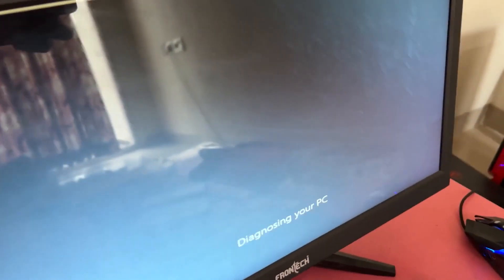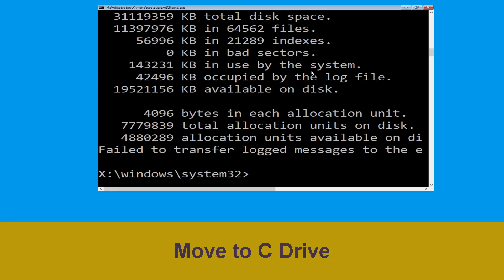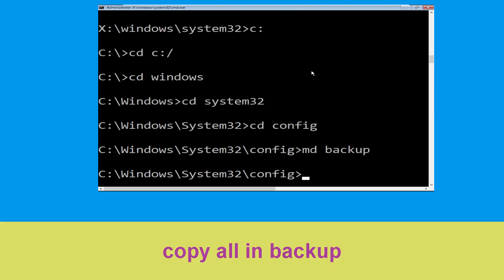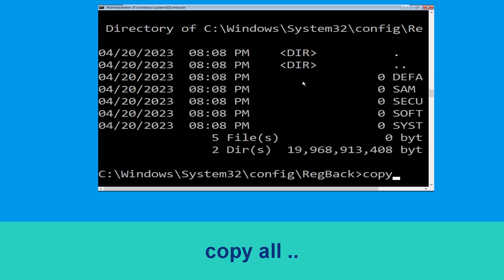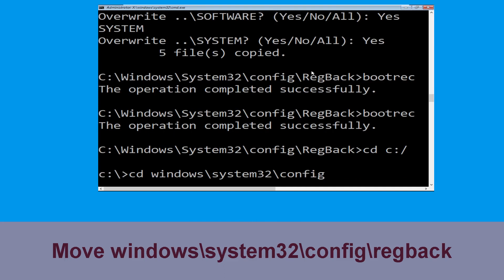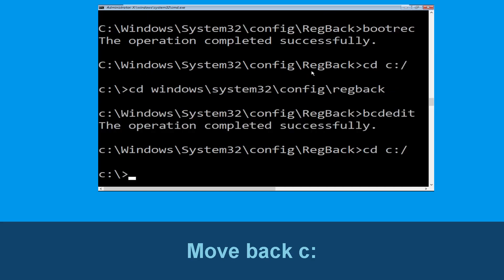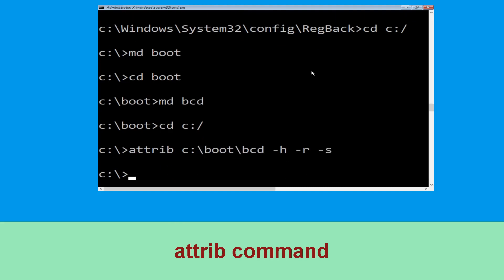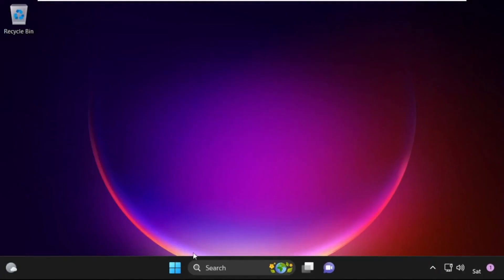VIDEO_DXGKRNL_FATAL_ERROR 0x00000113 Windows 10 Blue Screen Error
• IRQL_NOT_LESS_OR_EQUAL Error
• BAD_POOL_CALLER Error